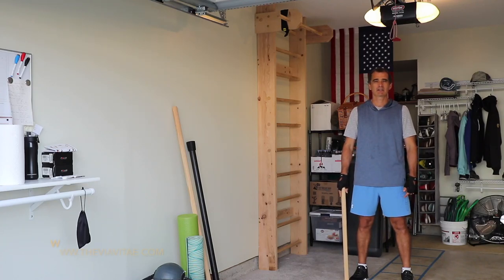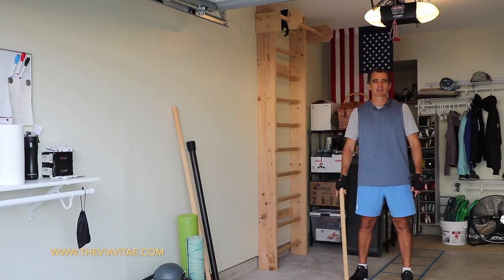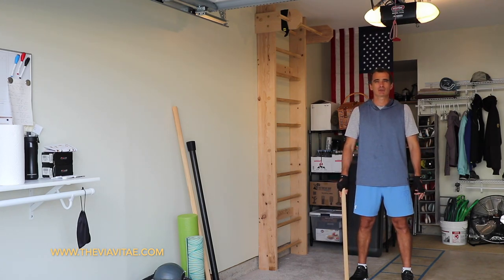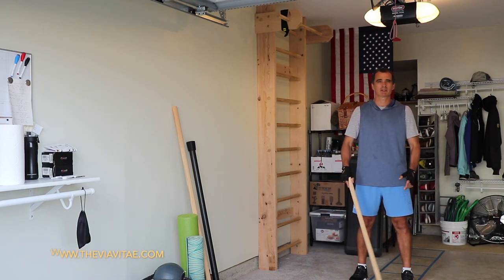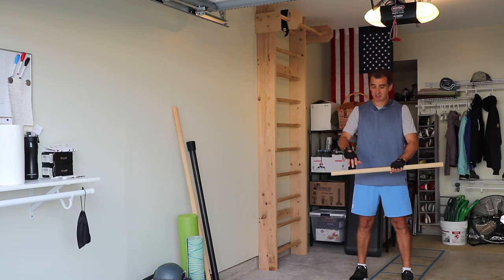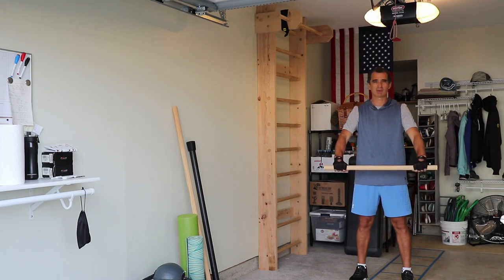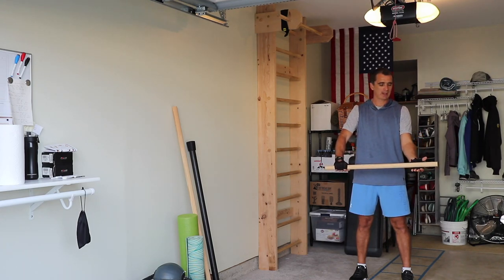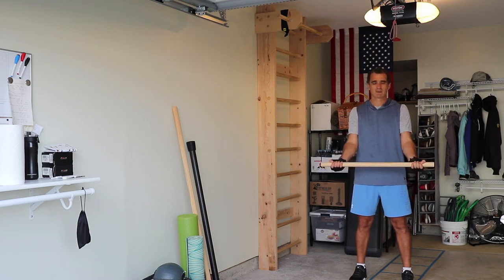How to Do Pull Ups Correctly?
This week's exercise is - Pull Ups.

Pull ups is complex, compound exercise, that work out major muscles group and provide a lot of benefits. Have to be careful if technique is unknown or any pre-existing conditions (i.e. elbow issues, shoulder issues, etc.).

To perform classic pull up: grab the chinning bar with an overhand (palms turned away from your body), that’s shoulder width apart or slightly wider; hang at arm’s length with your legs straight and kept together. Inhale. Pull yourself up, until your chin crosses the plane of the bar. While pulling up, exhale. Pause in the top position, and then, slowly lower yourself, keeping your body from swinging.

Control points:
Don’t hold your breath;
Don’t lock you elbow in the lower position;
Don’t sway your body;
Don’t jerk;
Controlled movement all the way through;

Variations:
Weight-free:
Wide grip;
Neutral grip;
Chin up;
Negative phase (quick pull up, and slower, controlled lowering);
Loaded:
Weighted pull up;
Weighted chin up;
Beginner:
Assisted (i.e. rubber band) chin up;
Volume: 3-5 sets, 15-20 reps each set;
Speed: slow speed, with enough time to control and recover;
Load: from unloaded to loaded;
Direction: with progression, add variations;

With the progression and building the confidence, all four (4) variables (volume, speed, load and direction) will change, in accordance with exercise plan and goal.

To receive new videos uploads and updates, subscribe to our channel, “like” our videos, check our website and read our posts there and leave your comments and questions either here or under any other video/posts or on our Instagram page - we are going to be more than happy to answer any questions/comments. See you in the World Wide Web (aka WWW).